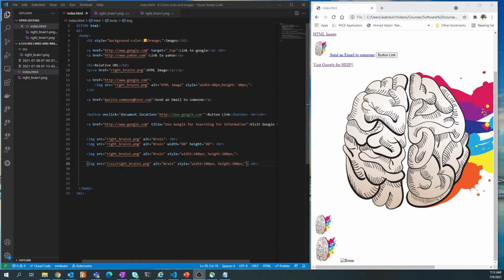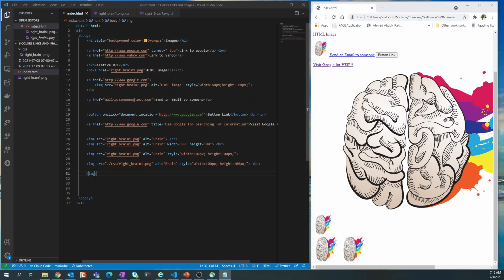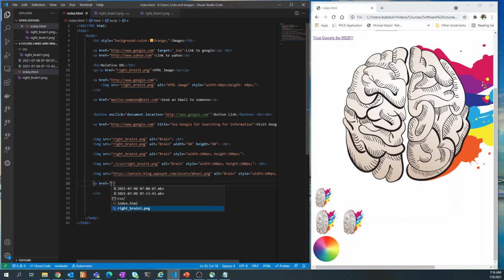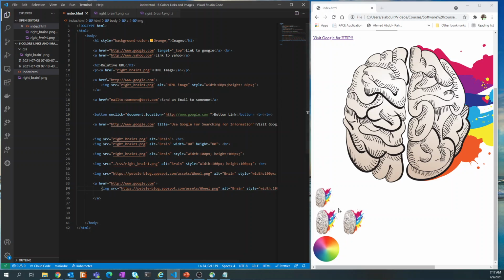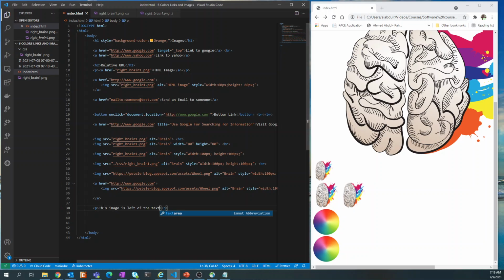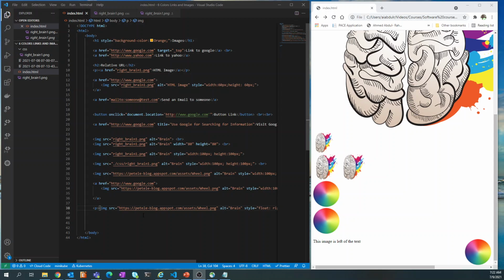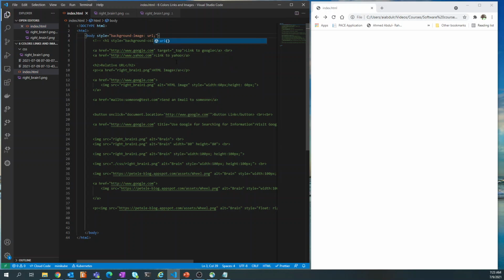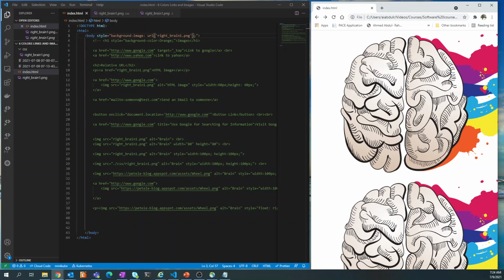9. HTML Colors, Links, and Images PT 2